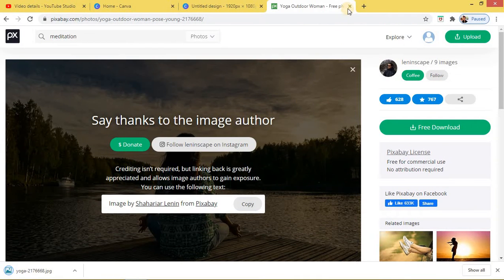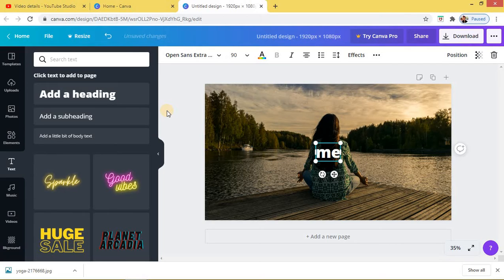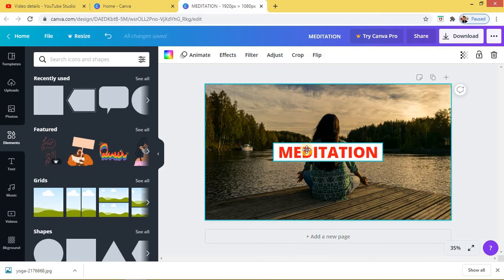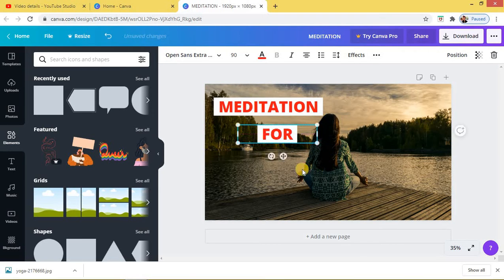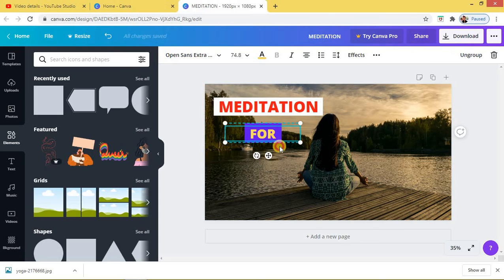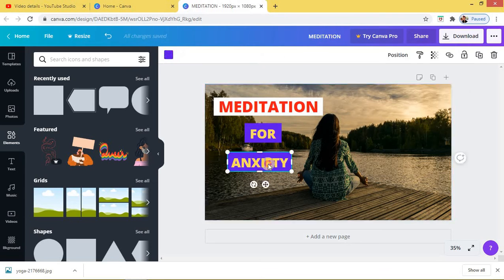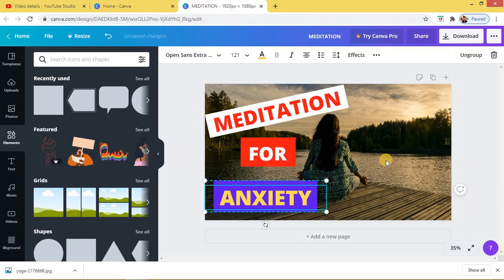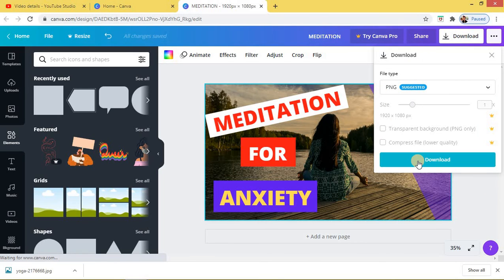HOW TO MAKE THE BEST YOUTUBE THUMBNAIL FOR FREE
this tutorial will teach you how to make a good youtube thumbnail for free